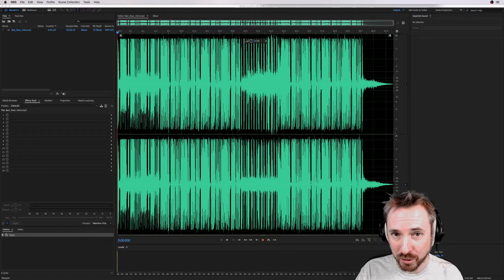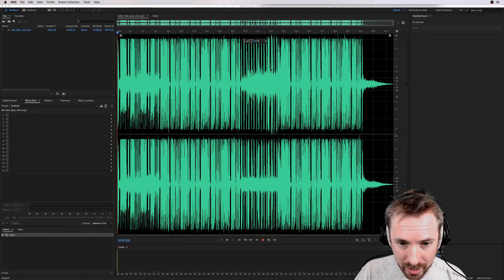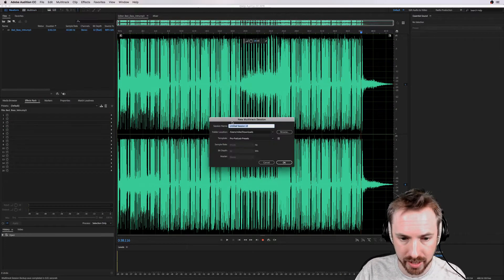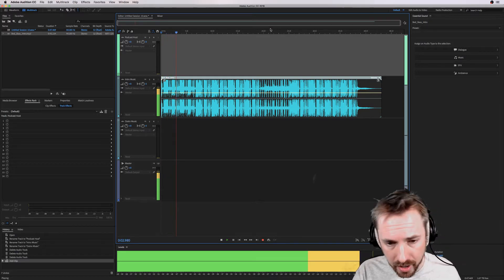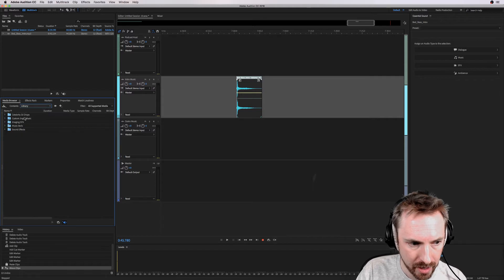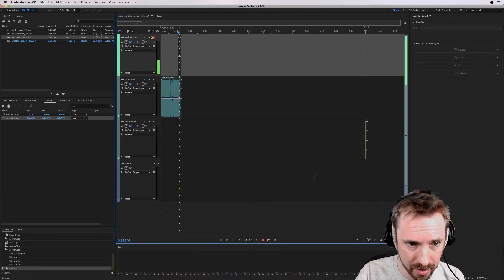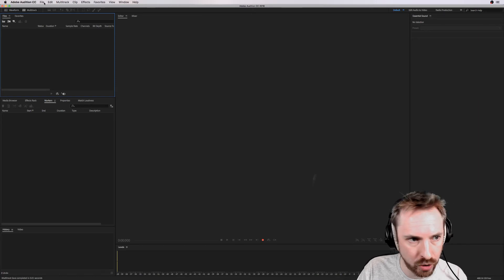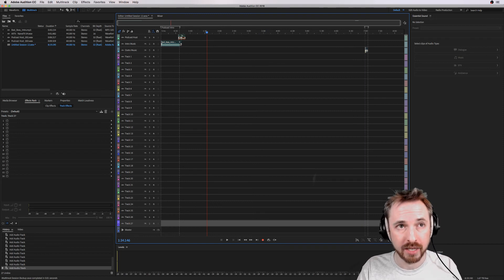Social Media Marketing World - Podcast Editing Tutorial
◀ 🎯 I'm at Social Media Marketing World 2018 in San Diego!

0:00 Tutorial start
0:17 Getting started
1:15 Using a template
2:59 Creating markers
5:16 Export template
6:28 Export